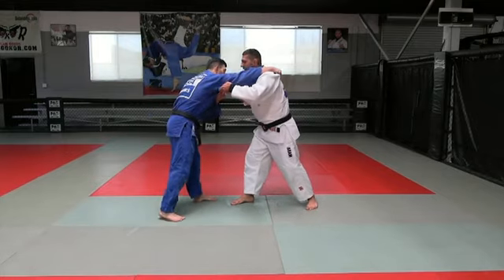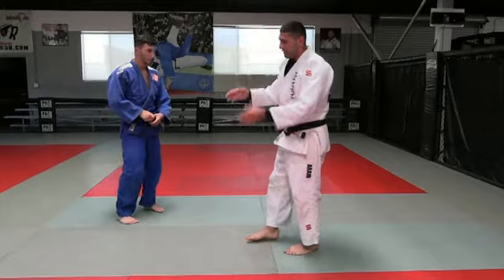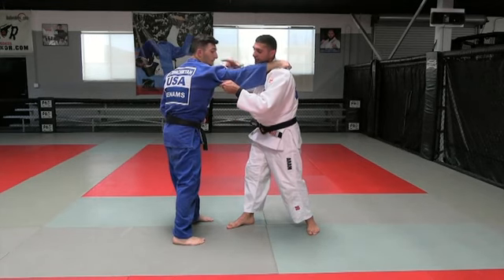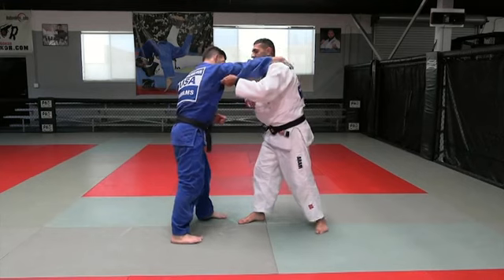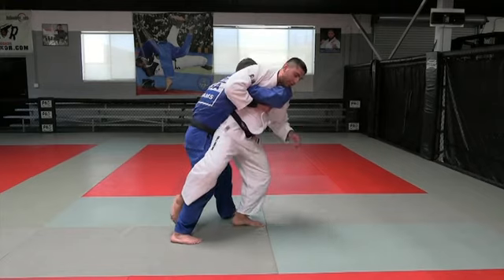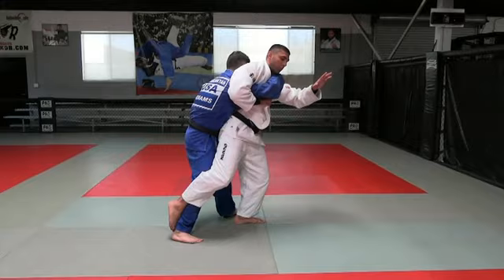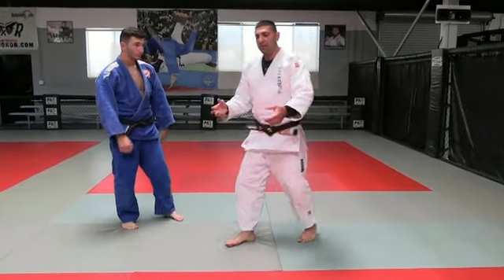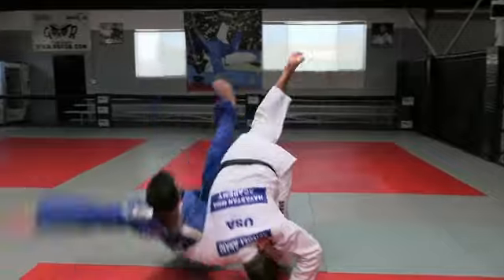ARAM GREGORIAM, ARMENIAN JUDO SYSTEM TECNICA 3